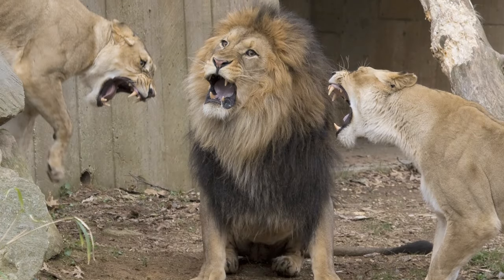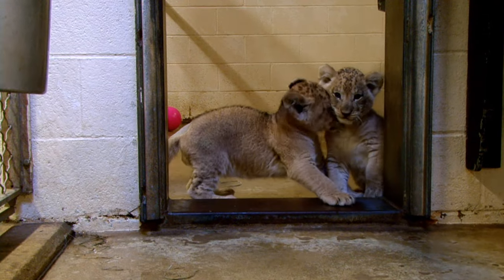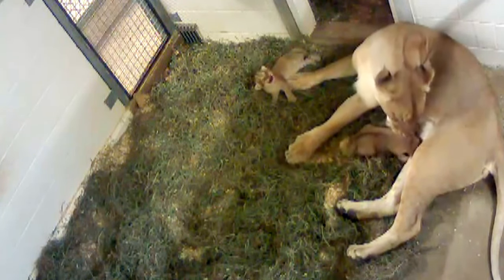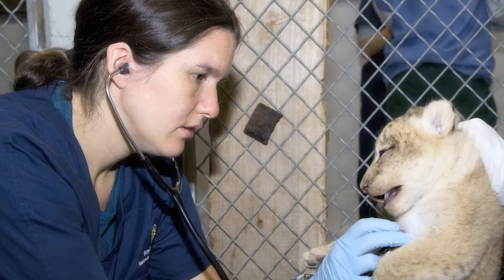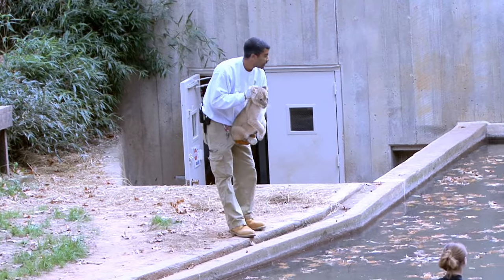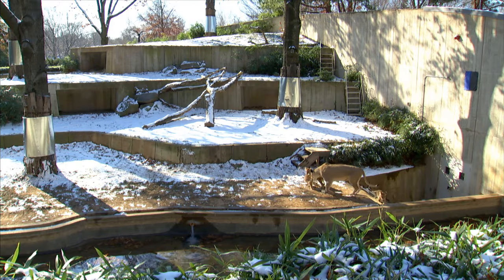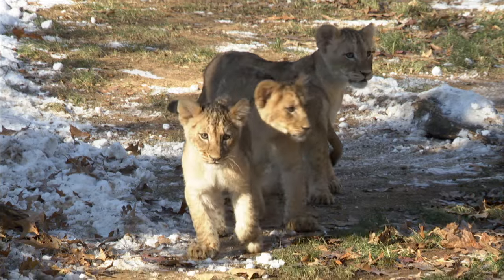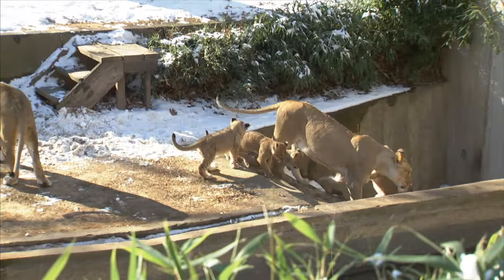Behind the Scenes with the National Zoo's Lion Cubs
What does it take to care for a pride of lions? Go behind the scenes with Great Cats Curator Craig Saffoe as he works with animal keepers and veterinarians to prepare the National Zoo's frisky lion cubs for their public debut. For more about the Zoo's growing pride and to watch them on live webcams